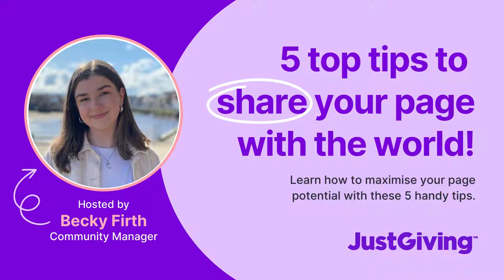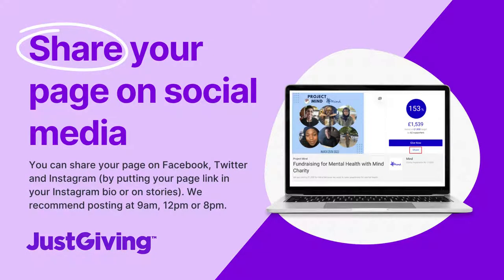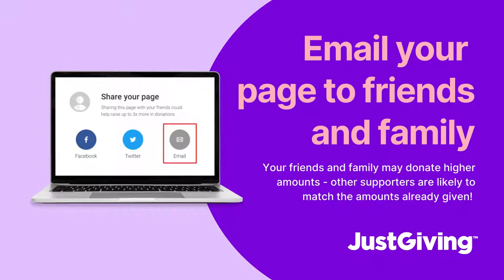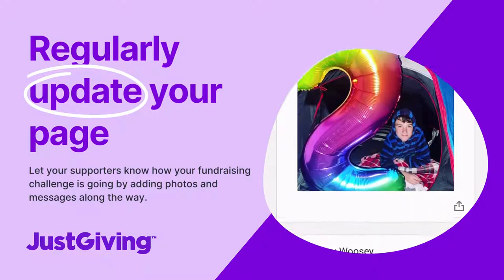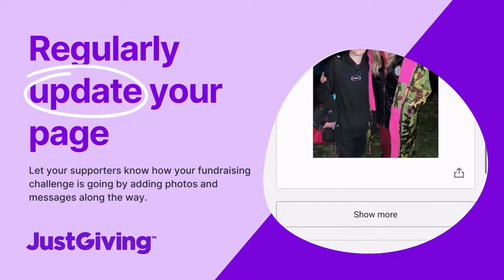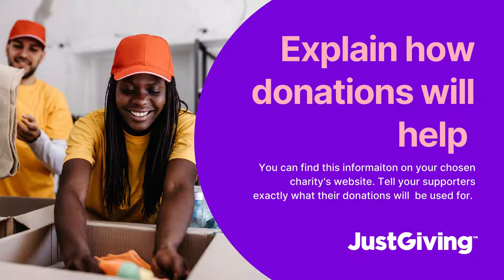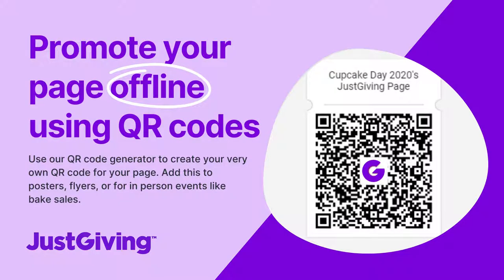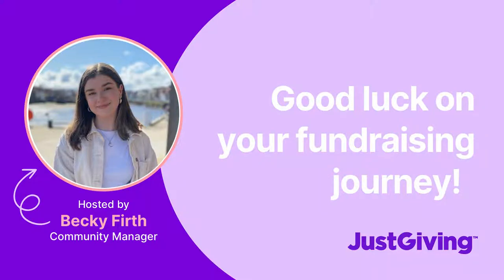5 Tips For Sharing Your JustGiving Page (Online and Offline)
Want to share your JustGiving page and boost donations, but not sure where to start? 🤔

Our Community Manager, Becky, has put together 5 top tips for sharing your fundraising page - both online and offline!

📧 Email your page to close friends and family
📸 Regularly update your page with photos and messages
✍️ Add your very own QR code to posters and flyers